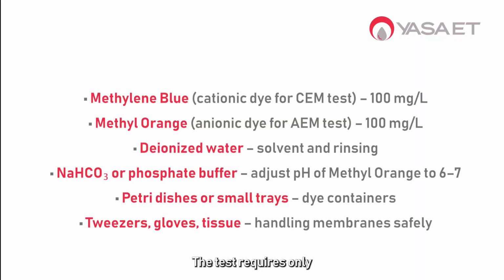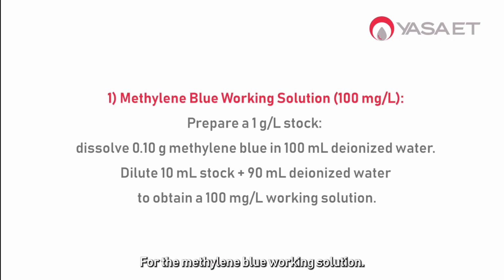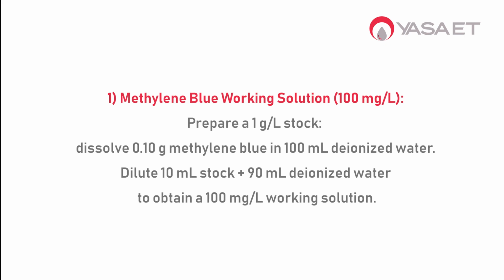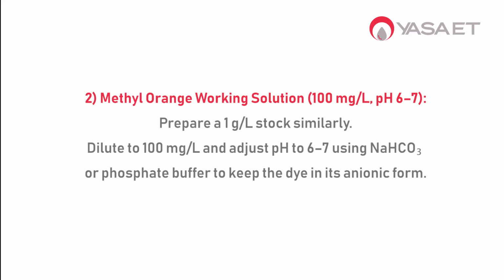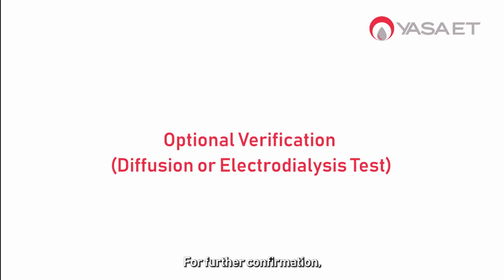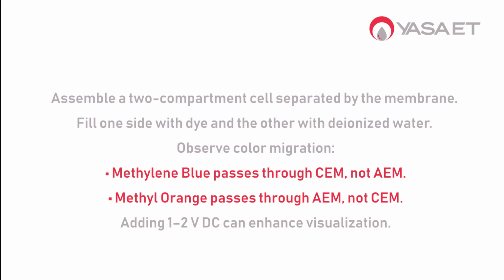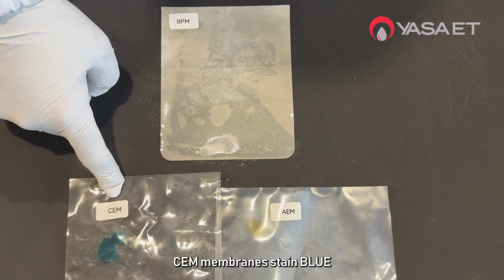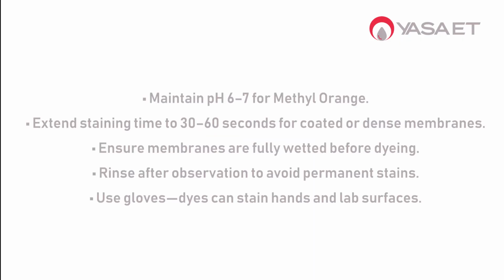How to Identify AEM, CEM & BPM Membranes Using a Simple Dye Test - YASAET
In this video, we demonstrate a quick and practical dye test to identify different ion-exchange membranes used in electrodialysis and membrane processes.

We use two common indicator dyes:

Methylene Blue (cationic dye)

Methyl Orange (anionic dye)

By observing how each membrane interacts with these dyes, we can rapidly distinguish between:

CEM (Cation Exchange Membrane)

AEM (Anion Exchange Membrane)

BPM (Bipolar Membrane)

🧪 How it works:

CEMs selectively interact with cationic dyes

AEMs selectively interact with anionic dyes

BPMs show distinct behavior due to their dual-layer structure

This simple visual method is extremely useful for:

Lab work & membrane verification

Teaching and training

Quick membrane identification before experiments

Avoiding costly setup mistakes in ED / EDBM systems

✅ No advanced instruments
✅ Fast, visual, and reliable
✅ Ideal for researchers, students, and engineers

📌 If you work with electrodialysis, EDBM, diffusion dialysis, or membrane testing, this trick will save you time.